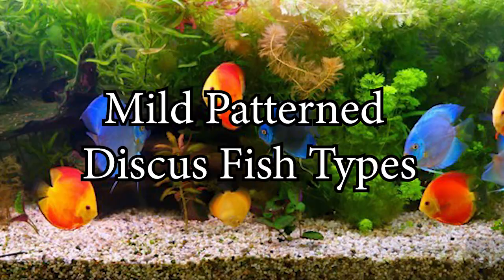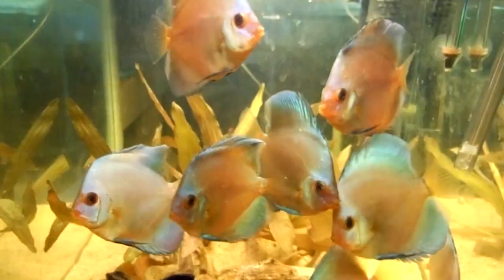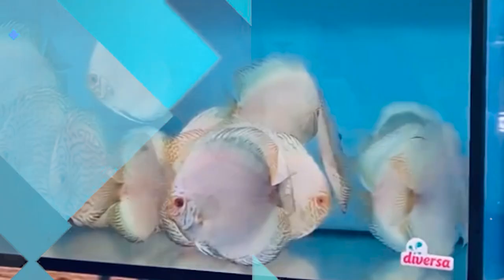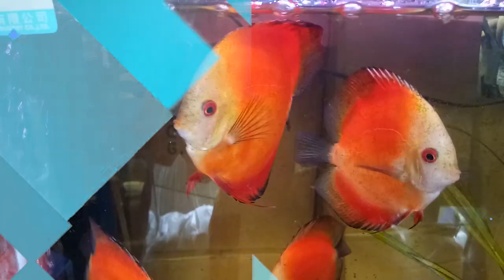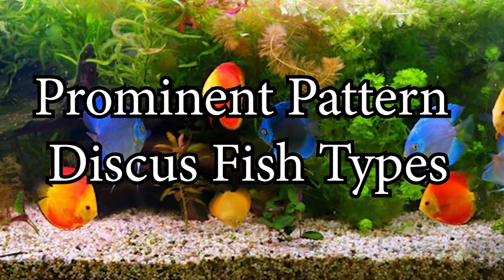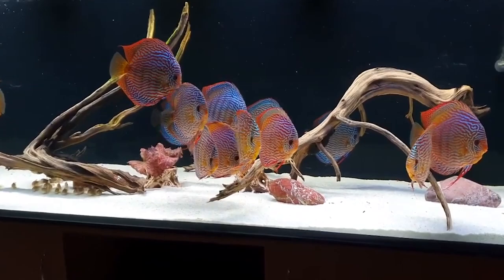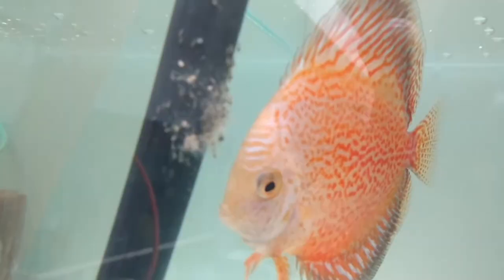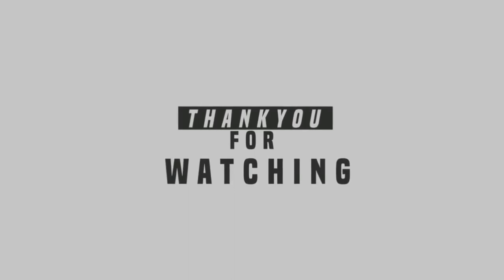31 Types of Discus Fish 2022 - Famous Discus Fish Variety in the World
31 Types of Discus Fish 2022 - Famous Discus Fish Variety in the World

Discus fish are peaceful and exceptionally pleasing to look at in an aquarium. Their color variations and calm temperament are desired by many aquarium hobbyists. They generally are not good for beginner or even intermediate fish keepers, as they are overly sensitive to environmental changes and are not hardy enough to survive most beginner mistakes, so it is a great pride to be able to successfully keep freshwater discus fish. They come in a variety of color variations, mostly captive bred.

Mild Patterned Discus Fish Types

1. Red Discus
2. Blue Discus
3. Green Discus
4. Brown Discus
5. Heckel Cross Discus

Solid Color Discus Fish Types

6. White Butterfly Discus
7. Ghost Discus
8. Albino Golden Discus
9. Albino Platinum Discus
10. Red Sun Discus
11. Blue Diamond Discus
12. Albino Green Discus
13. Mercury Discus
14. Red Diamond Discus
15. Yellow White Discus
16. Red Marlboro Discus
17. Red Cover Discus
18. Solid Blue discus

Prominent Pattern Discus Fish Types

19. Tiger Turkish Discus
20. Brilliant Blue Discus
21. Albino Turquoise Discus
22. Pigeon Blood Discus
23. Rot Turkish Discus
24. Blue Snakeskin Discu
25. Leopard Spotted Discus
26. Checkerboard Red Valentine Discus
27. Spider Leopard Discus
28. White Leopard Discus
29. Checkerboard Red Map Discus
30. Albino Leopard Discus
31. Fineline Snakeskin Discus

We have now established that discus fish come in a bunch of interesting colorations and varieties, some displaying intricate patterns and mixed colorations. They make a peaceful and colorful addition to most freshwater tropical aquariums.